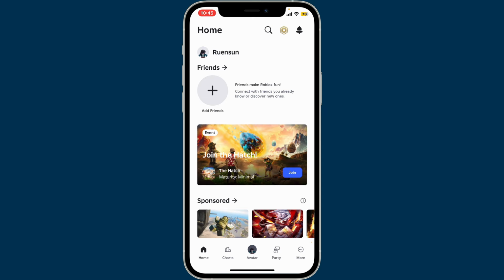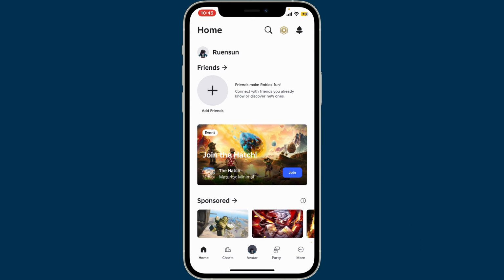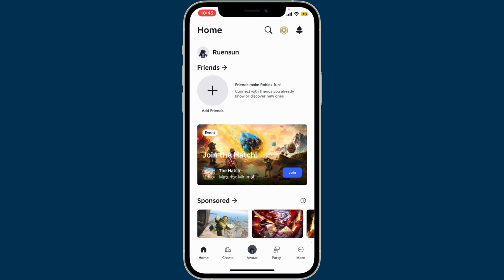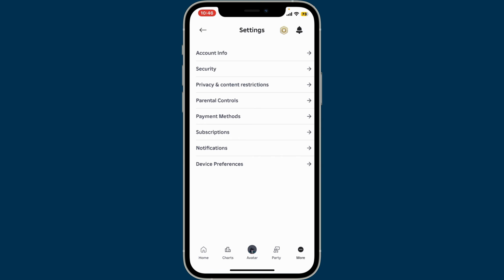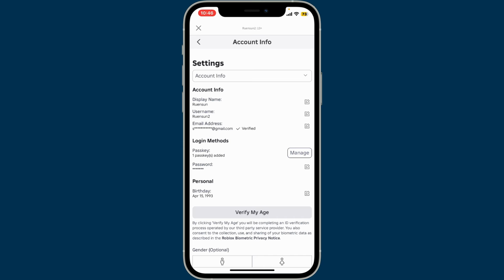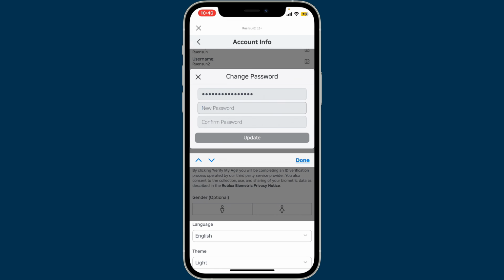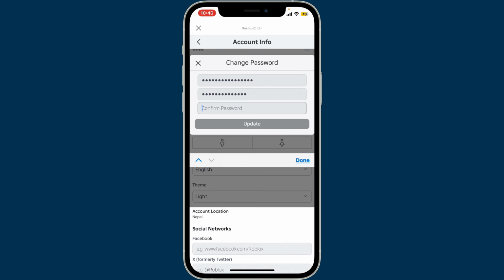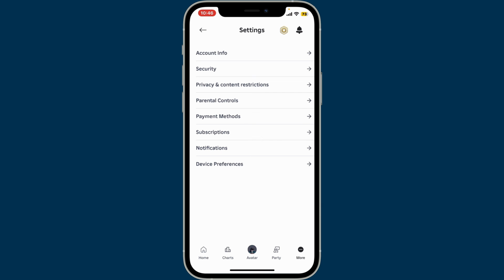How to Change Password on Roblox Account? Update Your Roblox Password Using iPhone App (2025)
Worried about your Roblox account security? 🔐 In this easy step-by-step tutorial, I’ll show you how to change your Roblox password on iPhone using the mobile app. Whether you forgot your old password or just want to update it for safety, this guide will walk you through the full process on iOS in 2025.